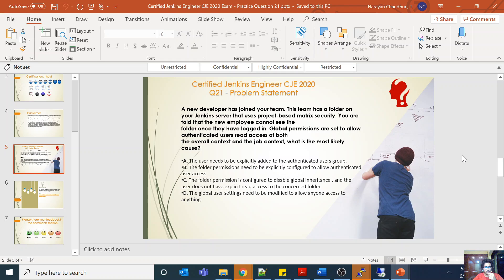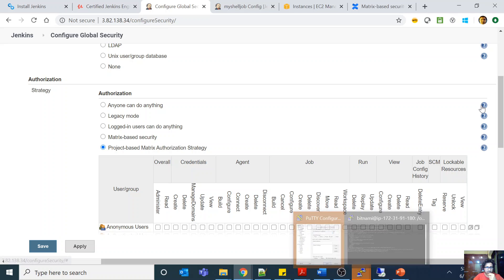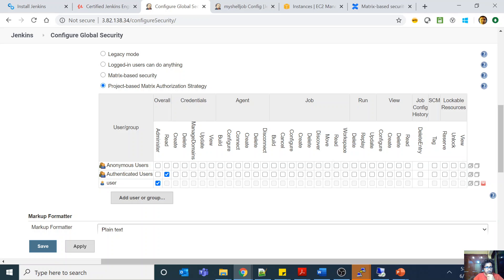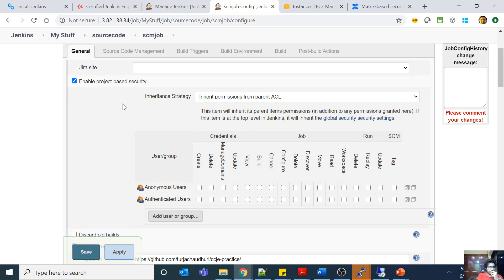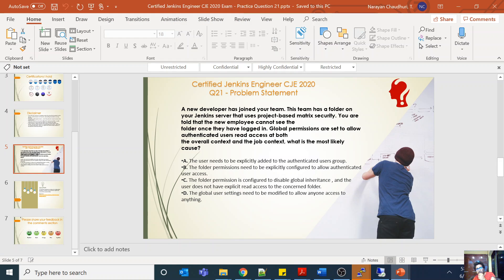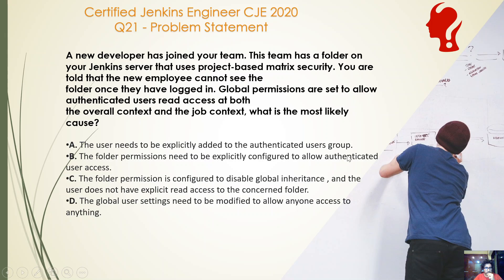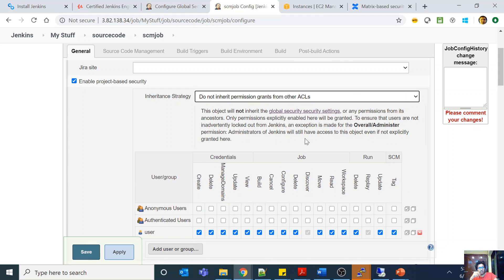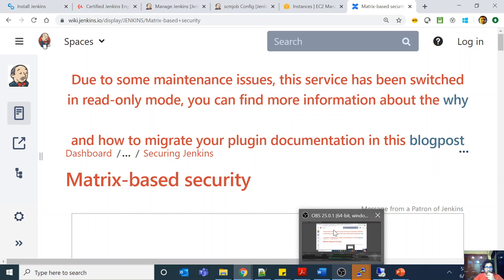Certified Jenkins Engineer CJE 2020 Exam Practice Question 21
A new developer has joined your team. This team has a folder on your Jenkins server that uses project-based matrix security. You are told that the new employee cannot see the
folder once they have logged in. Global permissions are set to allow authenticated users read access at both
the overall context and the job context, what is the most likely cause?

A. The user needs to be explicitly added to the authenticated users group.
B. The folder permissions need to be explicitly configured to allow authenticated  user access.
C. The folder permission is configured to disable global inheritance , and the user does not have explicit read access to the concerned folder.
D. The global user settings need to be modified to allow anyone access to anything.